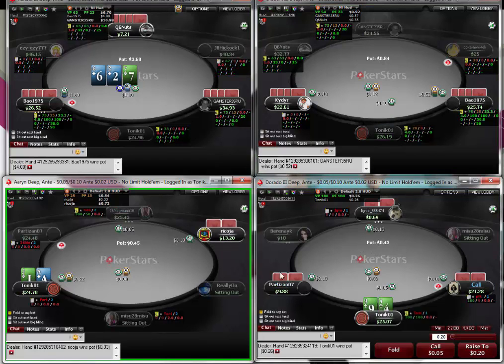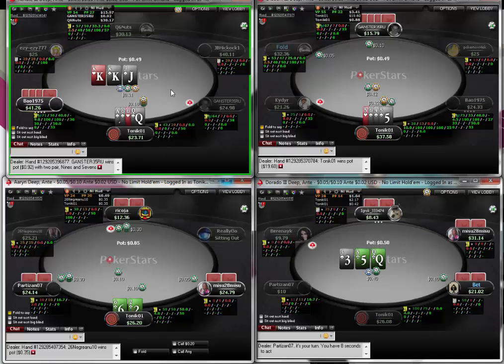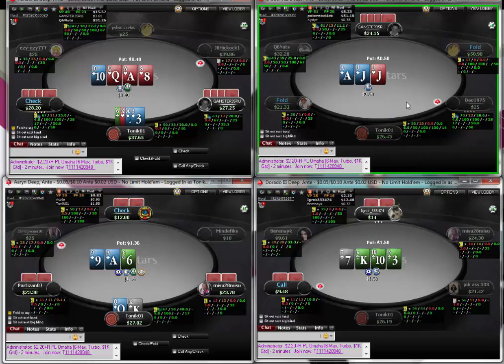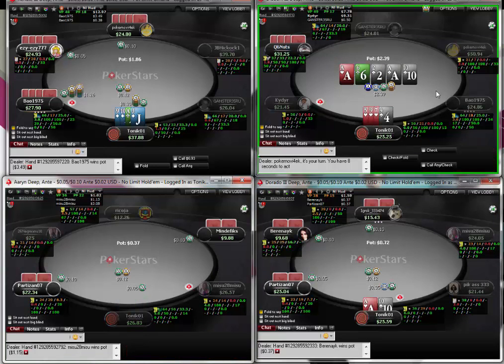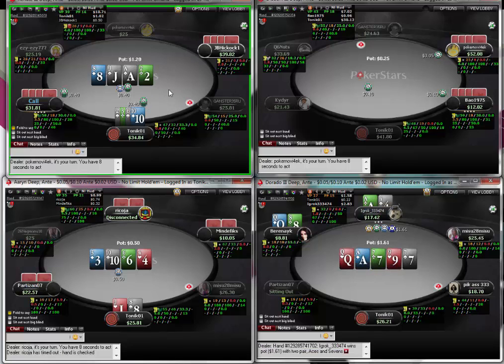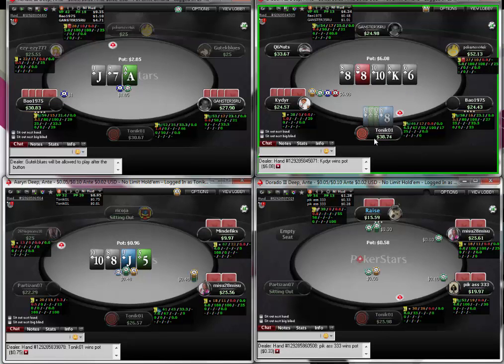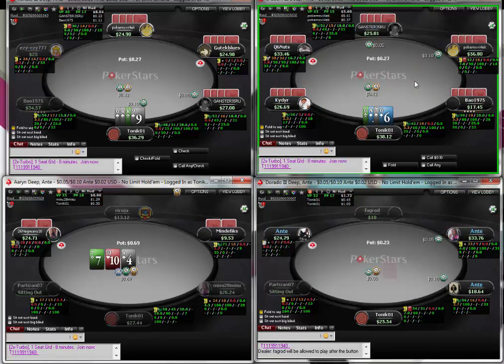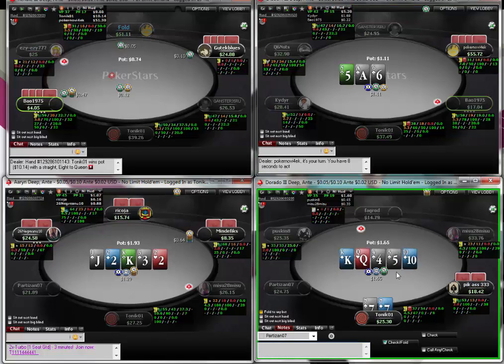stackin it up #5 deep ante play